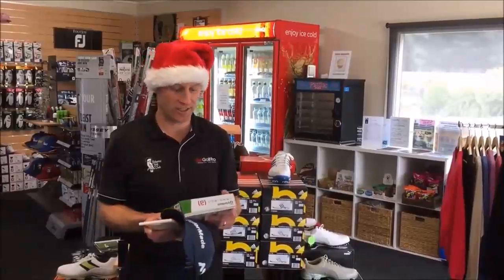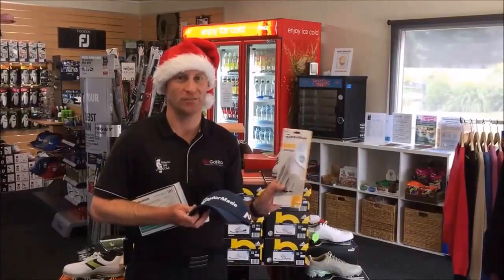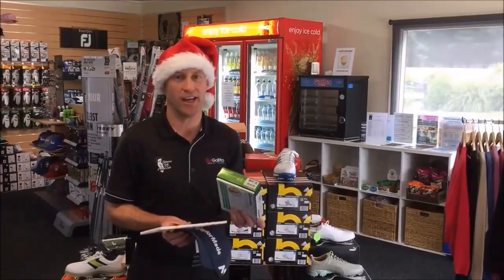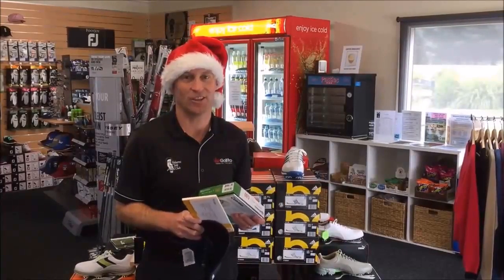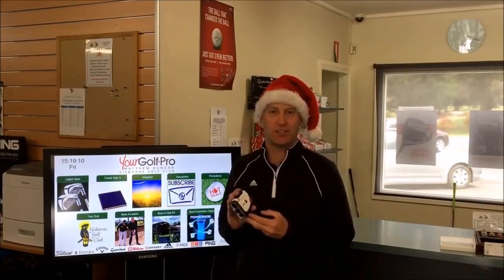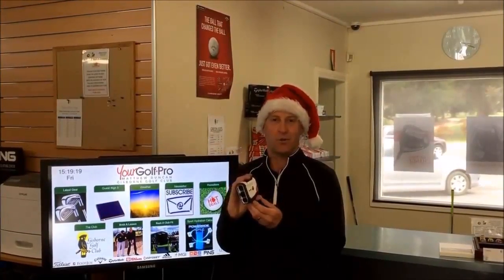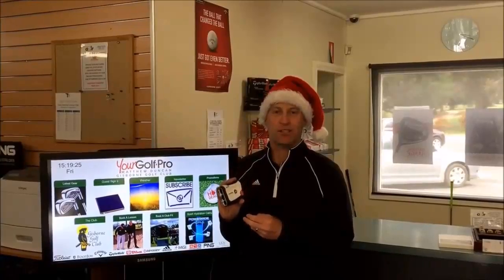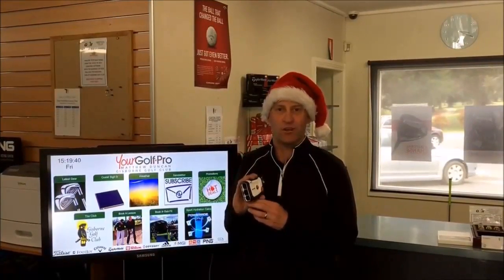Gisborne Christmas Deals Week 1